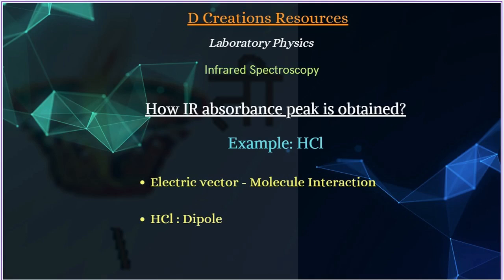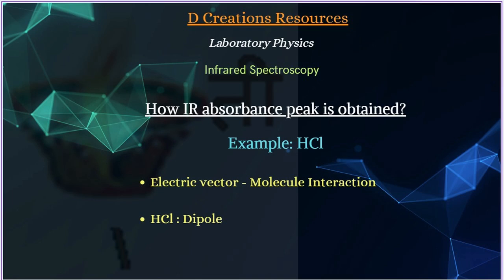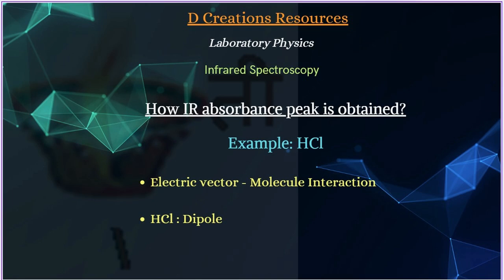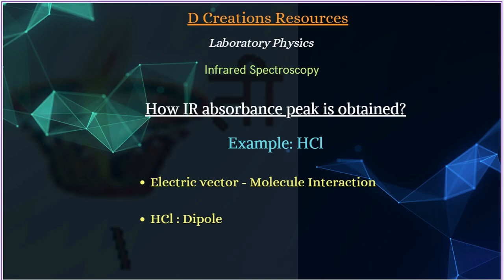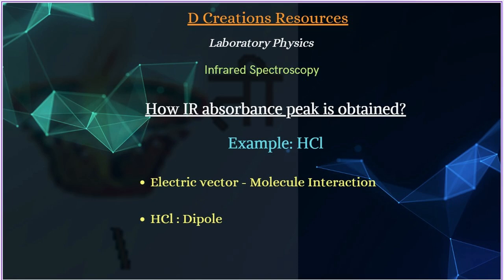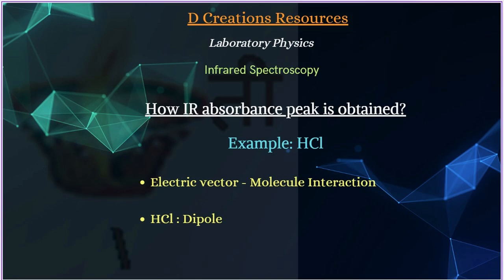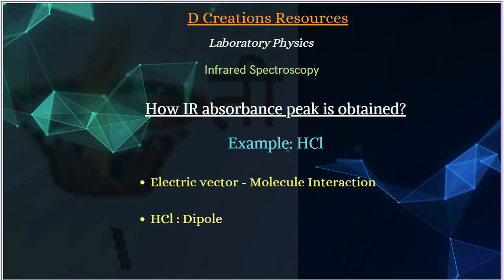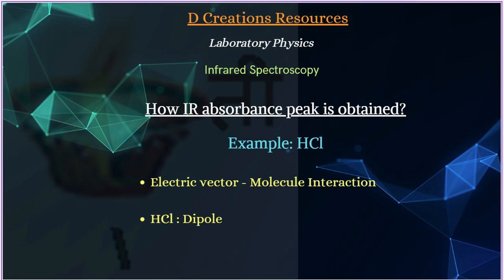absorbance, peak, origin, Infrared, active, molecule, HCl, Laboratory Physics, D Creations Resources